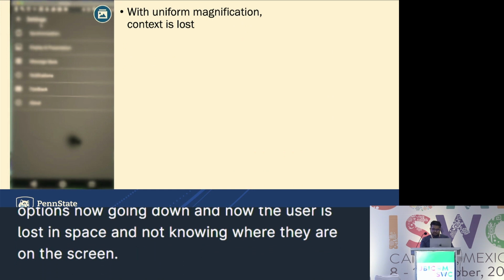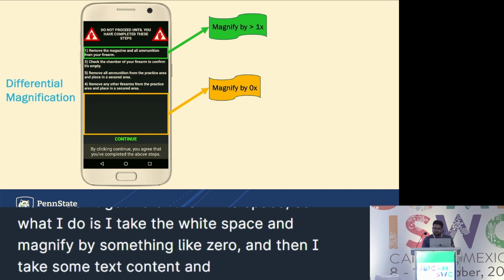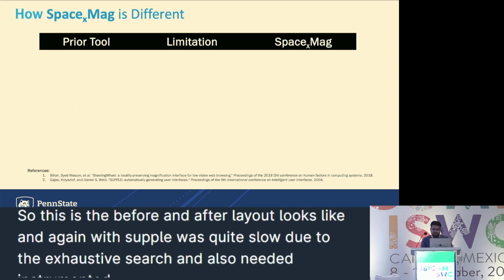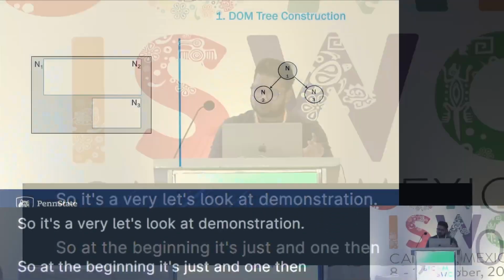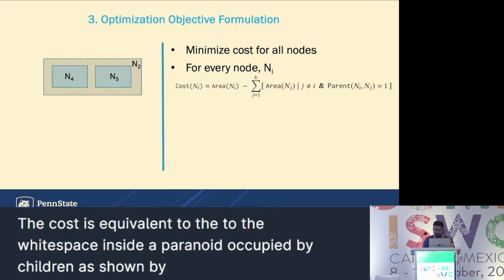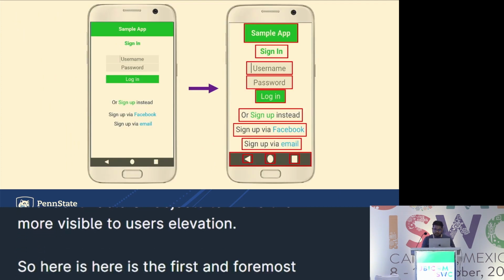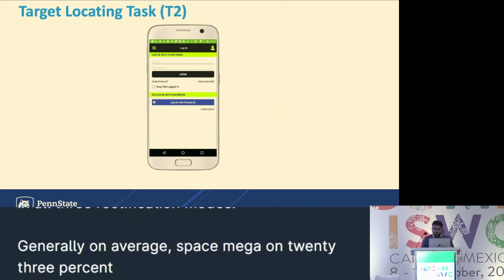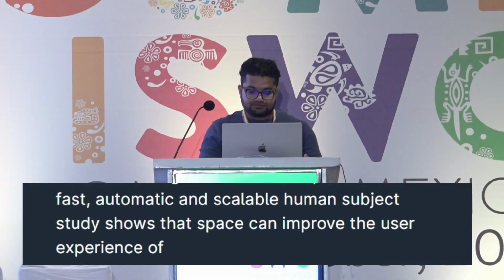UbiComp/ISWC 2023 Space-Mag: An Automatic, Scalable, and Rapid Space Compactor for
Space-Mag: An Automatic, Scalable, and Rapid Space Compactor for Optimizing Smartphone App Interfaces for Low-Vision Users

Authors: MD TOUHIDUL ISLAM, SYED MASUM BILLAH

Abstract
"Low-vision users interact with smartphones via screen magnifiers, which uniformly magnify raw screen pixels, including whitespace and user interface (UI) elements. Screen magnifiers thus occlude important contextual information, such as visual cues, from the user's viewport. This requires low-vision users to pan over the occluded portions and mentally reconstruct the context, which is cumbersome, tiring, and mentally demanding. Prior work aimed to address these usability issues with screen magnifiers by optimizing the representation of UI elements suitable for low-vision users or by magnifying whitespace and non-whitespace content (e.g., text, graphics, borders) differently. This paper combines both techniques and presents SpaceXMag, an optimization framework that automatically reduces whitespace within a smartphone app, thereby packing more information within the current magnification viewport. A study with 11 low-vision users indicates that, with a traditional screen magnifier, the space-optimized UI is more usable and saves at least 28.13% time for overview tasks and 42.89% time for target acquisition tasks, compared to the original, unoptimized UI of the same app. Furthermore, our framework is scalable, fast, and automatable. For example, on a public dataset containing 16, 566 screenshots of different Android apps, it saves approximately 47.17% of the space (area) on average, with a mean runtime of around 1.44 seconds, without requiring any human input. All are indicative of the promise and potential of SpaceXMag for low-vision screen magnifier users.